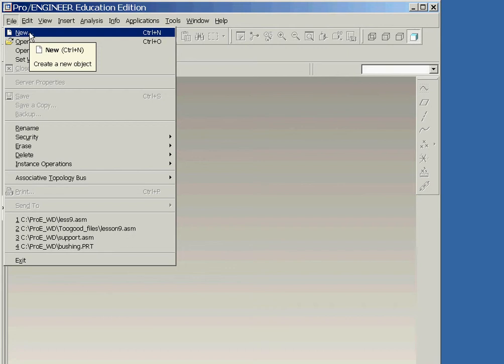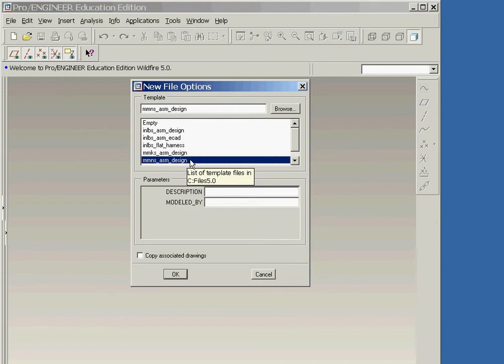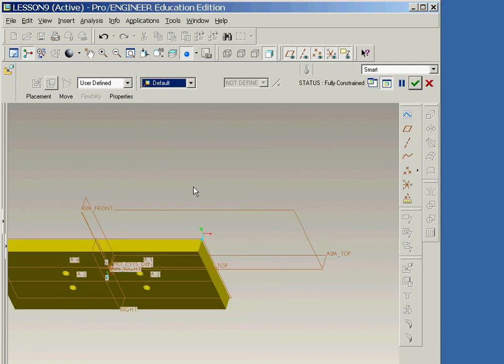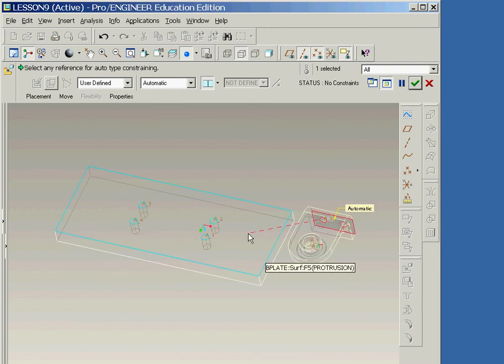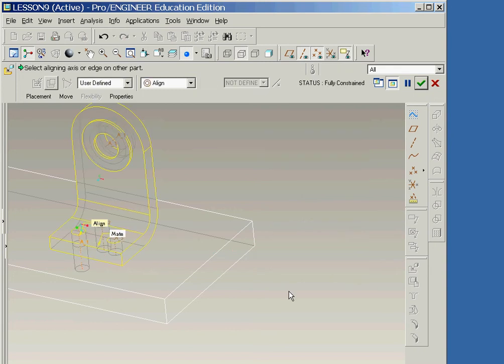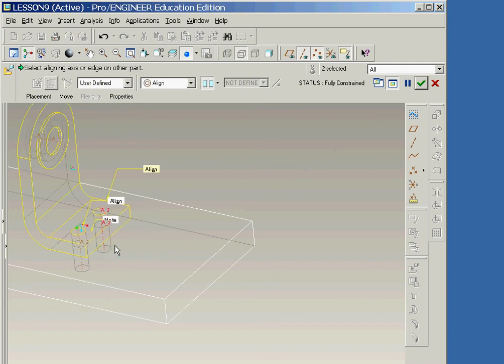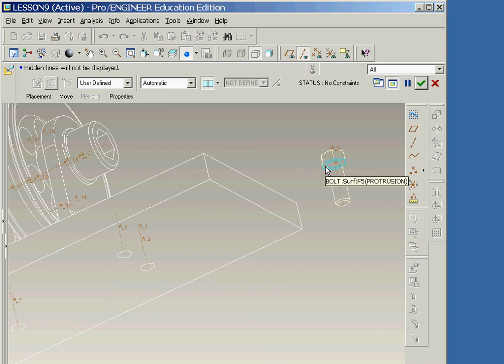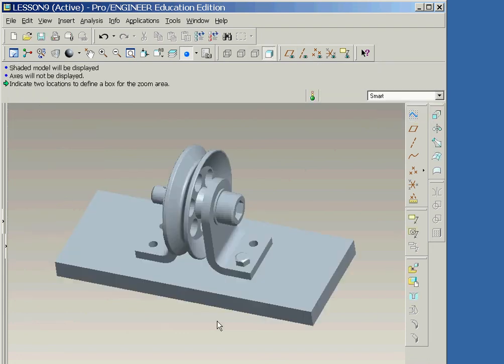ptc creo training lesson 29